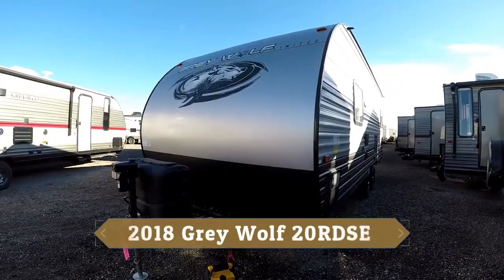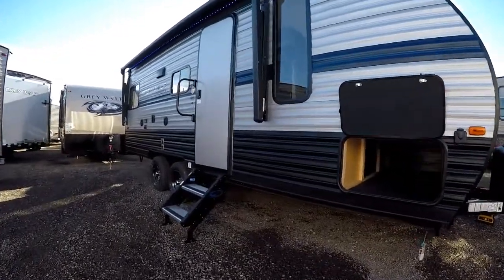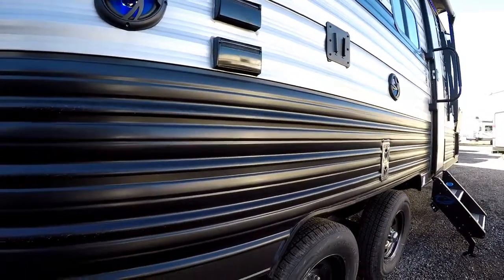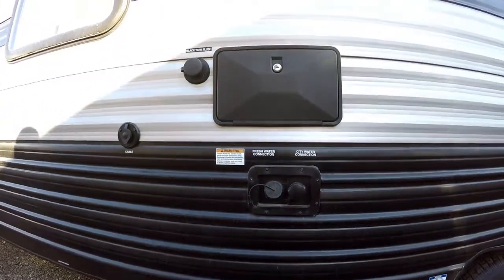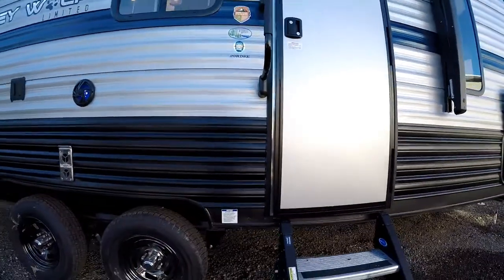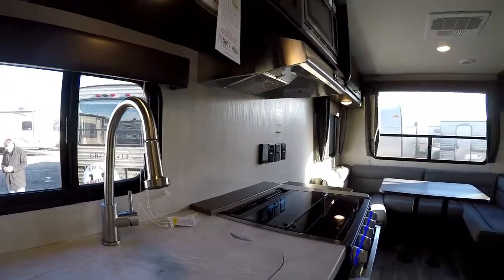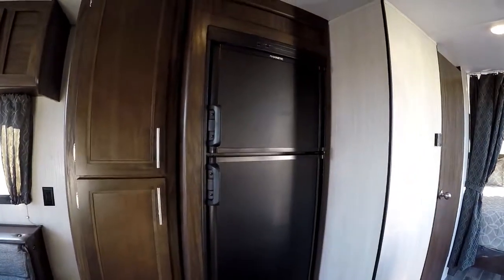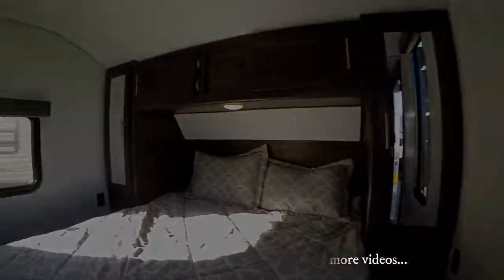2018 Grey Wolf 20RDSE, couples coach, walk through video. Great information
Jason takes you on a walk through on the 2018 Grey Wolf 20RDSE travel trailer. 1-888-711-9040. We are Western Canadas #1 Forest River Dealer and Canada's largest Cherokee Dealer!